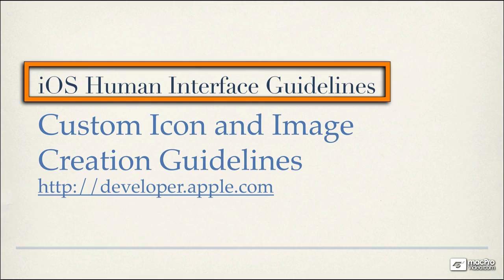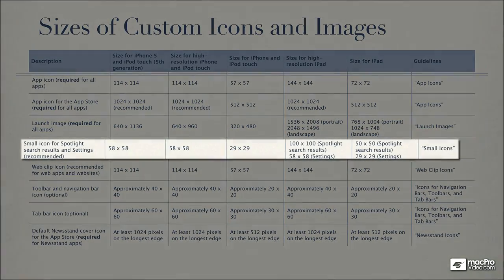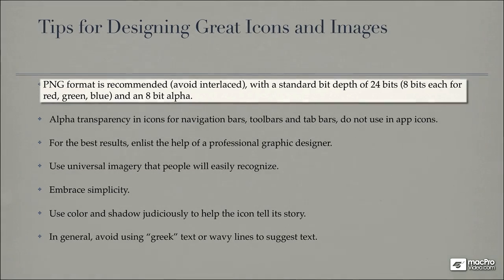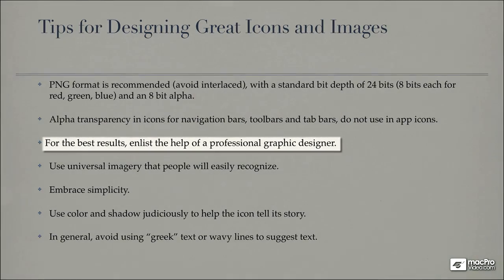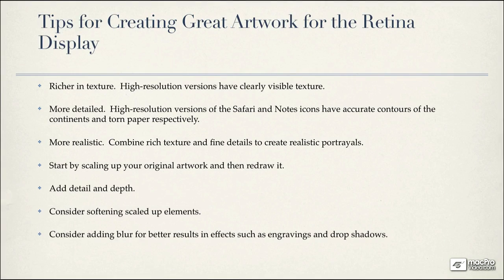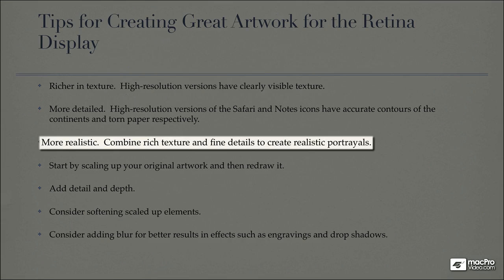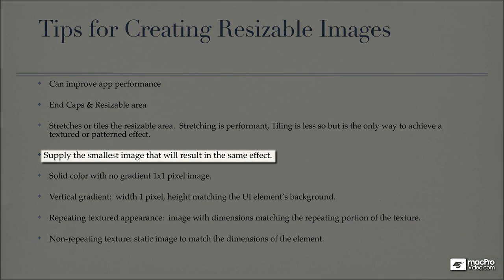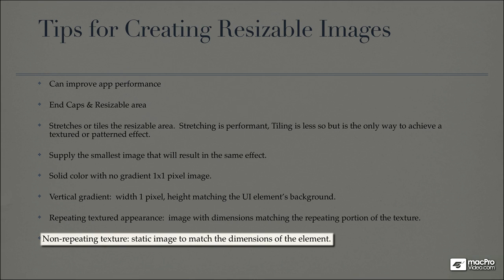iOS App Dev 104: Design Patterns and Guidelines - 18. Custom Icon Guidelines - Part 1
iOS App Dev 104: Design Patterns and Guidelines by Huma Solutions
Video 18 of 20 for iOS App Dev 104: Design Patterns and Guidelines

While many of these design principles and strategies will seem common sensical to you AFTER you understand them, its important to get a good grounding to start you off right. This course starts with a broad look at technology delivery platforms and the principles to help humans interface with them well, all of which help you form solid app design strategies.

Next, you look at the guidelines that Apple has developed to help you create good user experiences for prospective app users the delicious and nutritious Apple way!

After that, you look at technology usage as well as user interface (UI) element usage guidelines in extensive detail. If youre ever in doubt, consult the guidelines. Theres a guideline for almost everything even developing custom icons!

Watch all the courses in our growing iOS App Development series and continue your journey toward becoming a full-fledged Apple iOS developer!